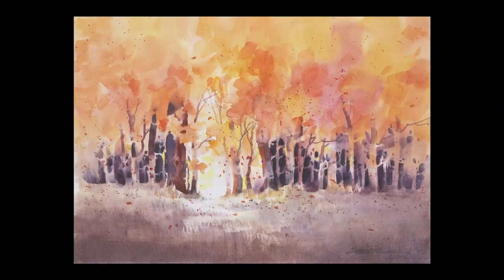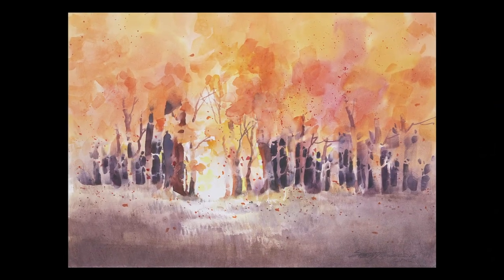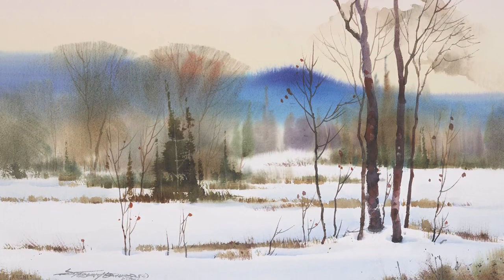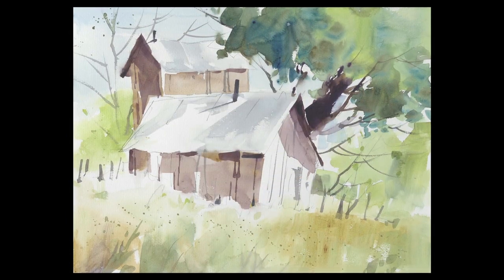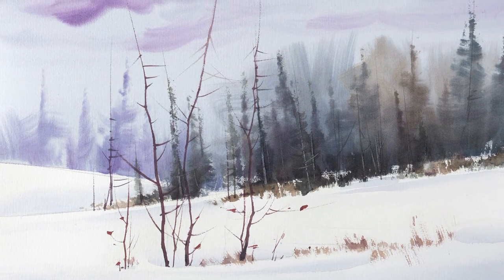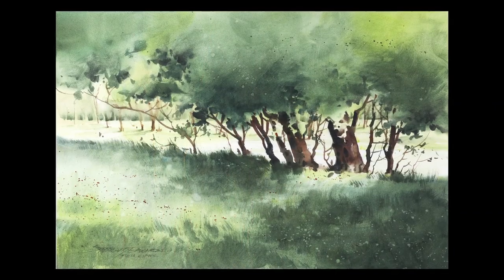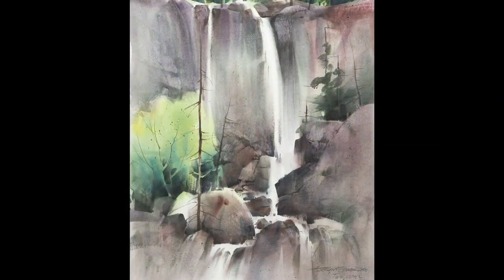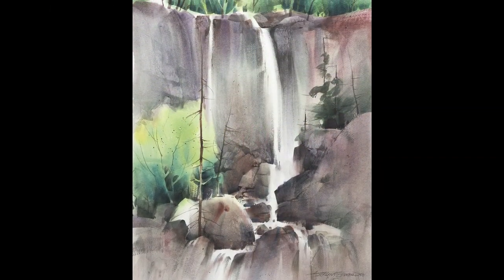ArtistsNetwork.TV Interview with Sterling Edwards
An author and contributor to several North Light books videos, Sterling Edwards gives workshops around the country. You can find out more about Sterling

In this interview, Sterling talks with ArtistsNetwork.TV's, Jennifer Lepore, about how he got started using watercolors, teaching art instruction, and opening his own gallery.

coming soon--Color Techniques for Expressive Watercolor, Brushwork Techniques for Expressive Watercolor, Luminous Watercolor with Sterling Edwards: Spring Landscape and Luminous Watercolor with Sterling Edwards: Forest Waterfall (available soon through and HYPERLINK "